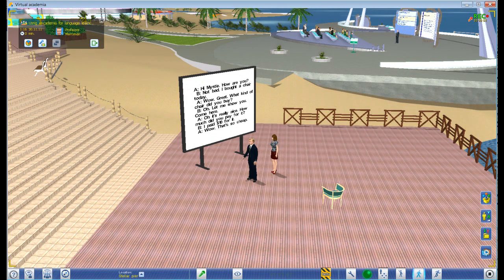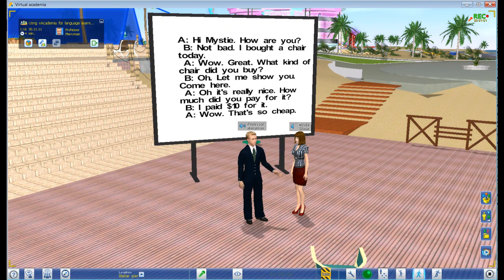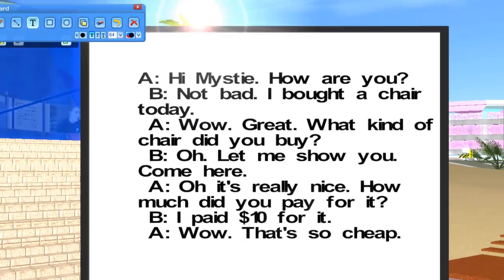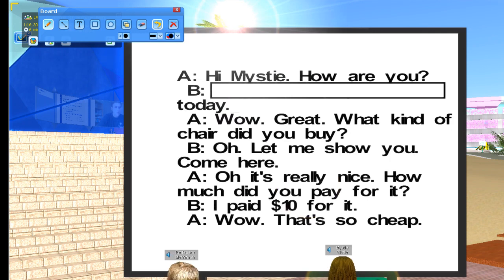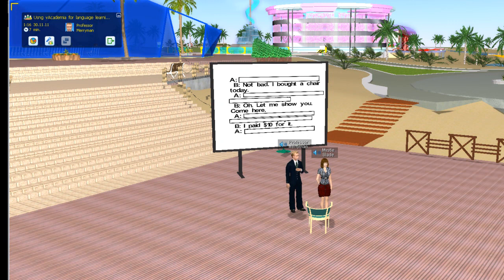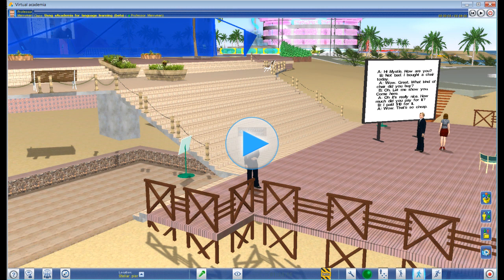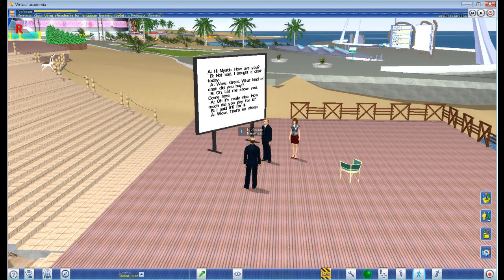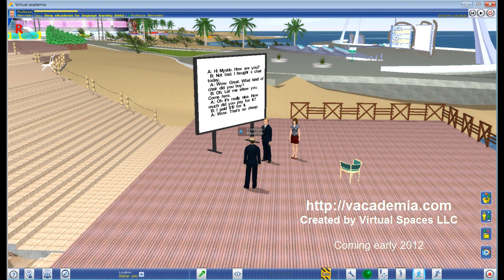vAcademia and Language Learning 2011 (beta)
An introduction to vAcademia virtual world and how we can use 3D virtual world recording for language learning and education.